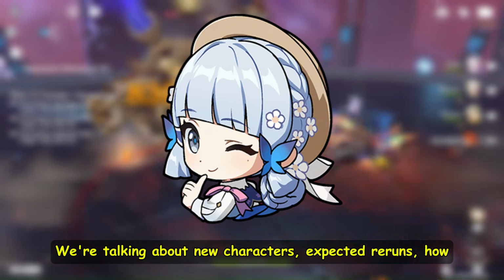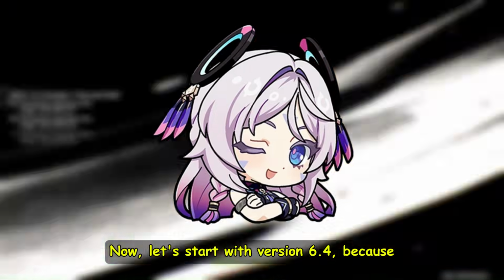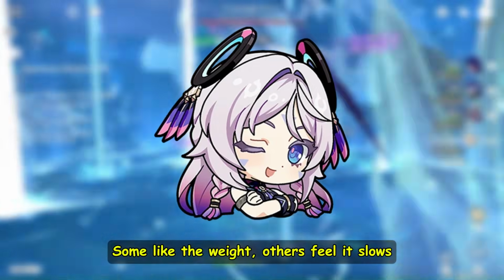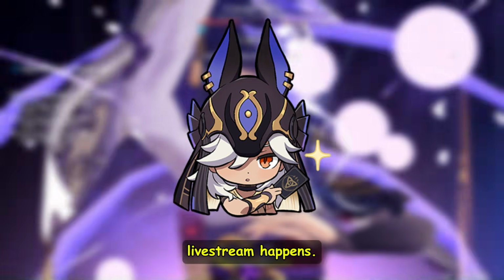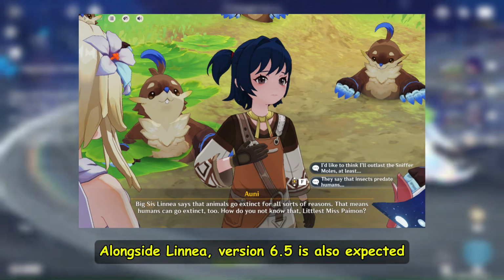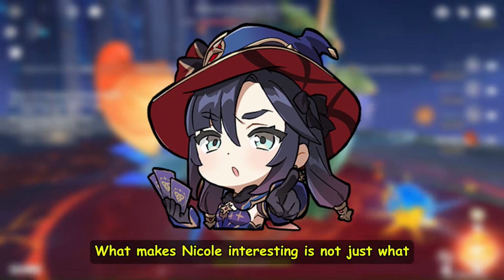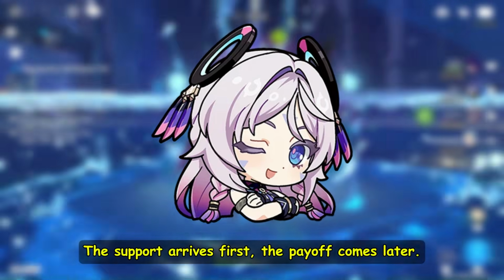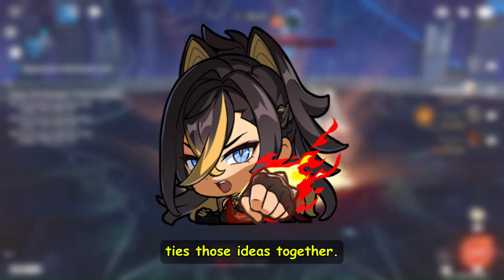UPDATED 6.4 to 6.7 BANNER ROADMAP! Varka, Sandrone, Nicole, Linnea - Genshin Impact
Hello Travelers! Welcome back to your Favorite Granny Citlali's channel ✨

If you enjoyed this video, please do hype & give it a thumbs up 👍
Your support helps the granny's channel grow! 🌱

Time Stamp
00:00 Sor far...
01:08 Lootbar Promo
02:03 Version 6.4
04:38 Version 6.5 & 6.6
07:11 Version 6.7
08:56 Summary & Thoughts!